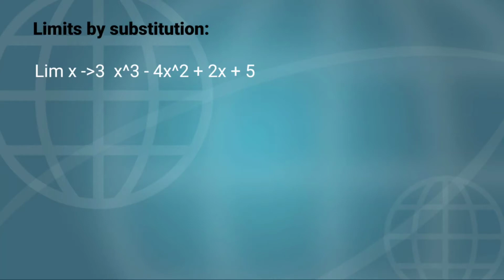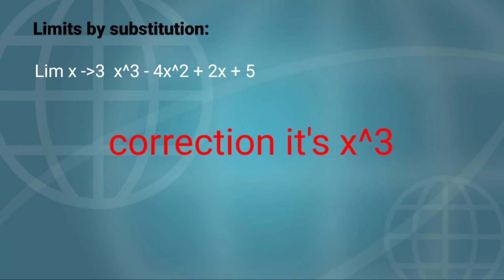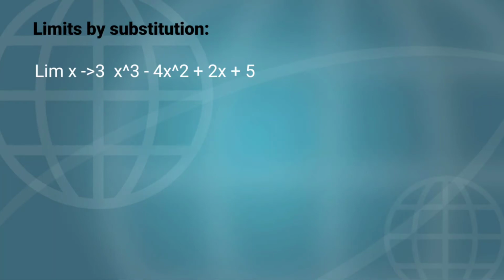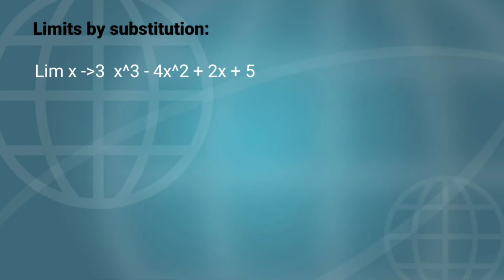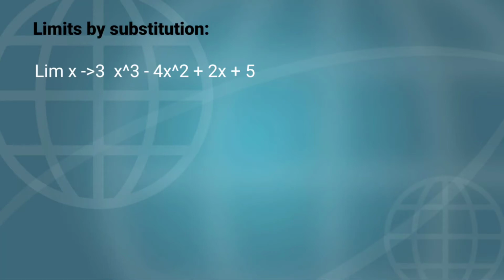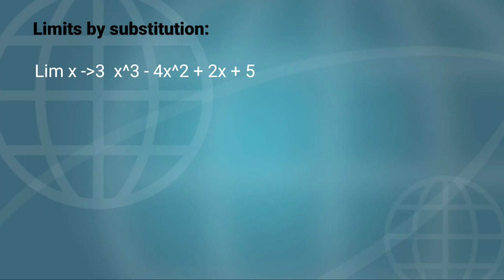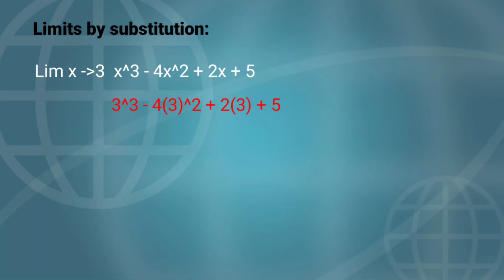Limits by substitution method